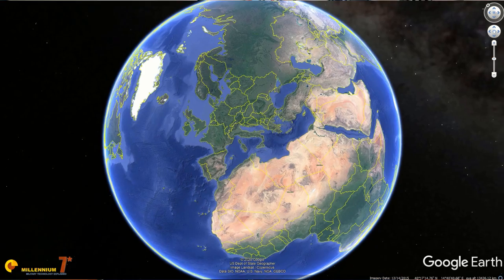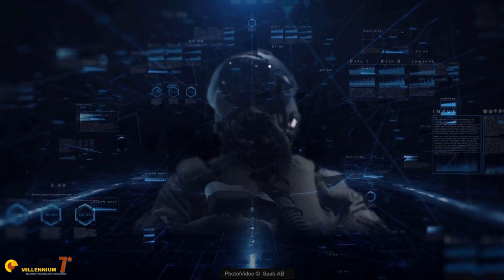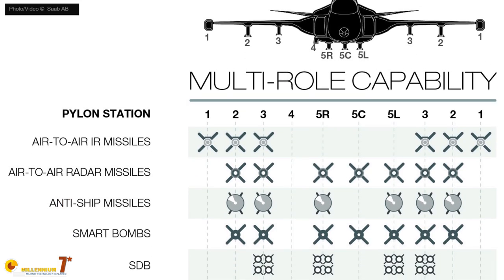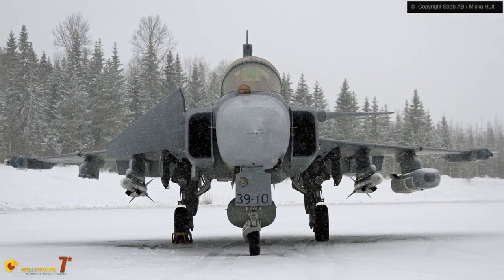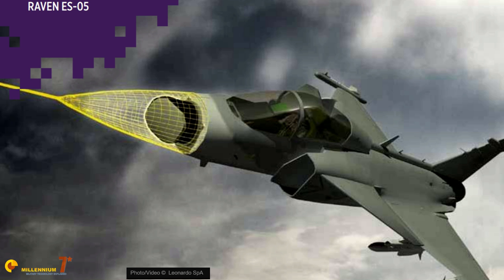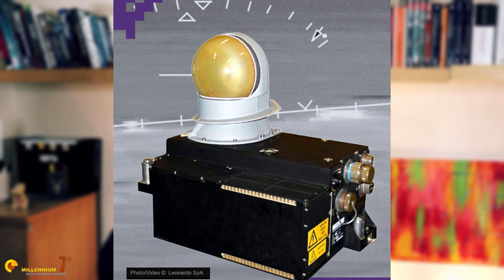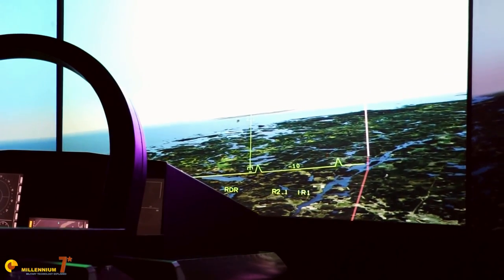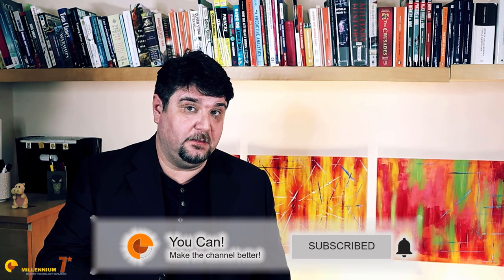Gripen - The Forgotten Wars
The JAS-39 Gripen has never shot a round in anger, but it was involved in plenty of realistic exercises with outstanding results. What makes the Gripne so effective?